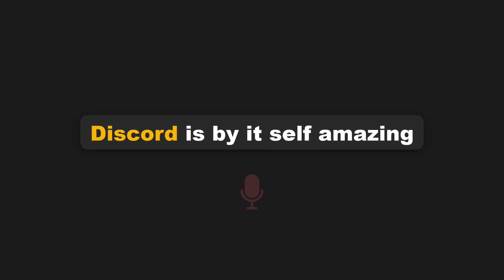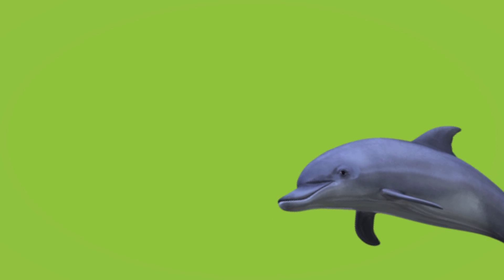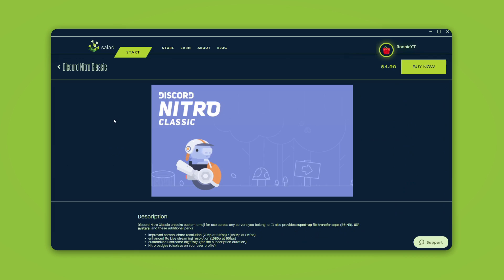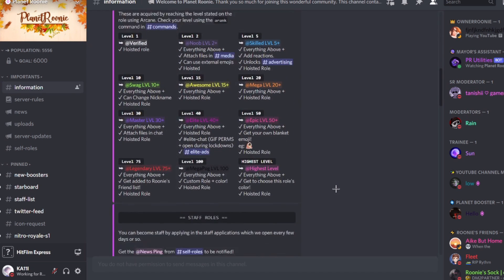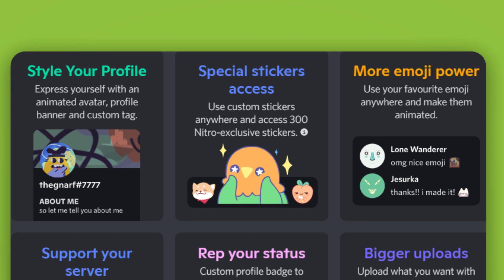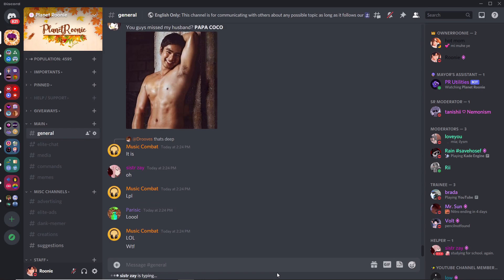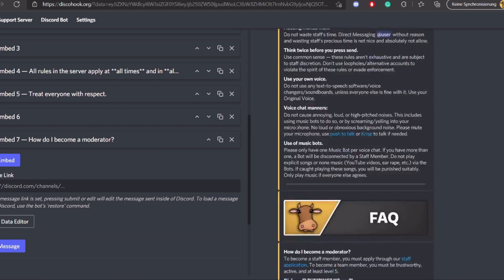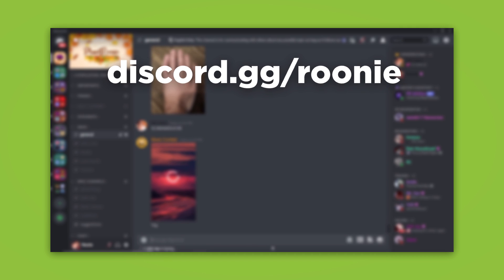5 Apps YOU NEED As A DISCORD User! (2021)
— DOWNLOAD SALAD | Don't forget to use the code "ROONIE2" to get a 2X EARNING BOOST!

➜ Video Edited by KA11I#0795
➜ Music: SpongeBob Trap Remix "Krusty Krab" (Mixed by Eugene The Dream)

💜 TIMESTAMPS
0:00 Intro
0:33 Application 1
1:57 Application 2
3:00 Application 3
4:05 Application 4
4:36 Applicaition 5
5:25 Outro